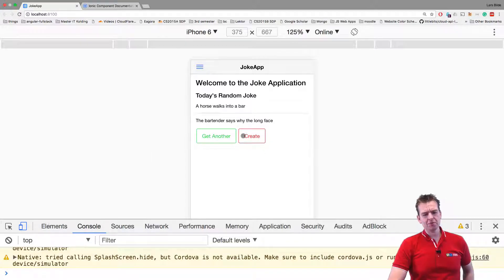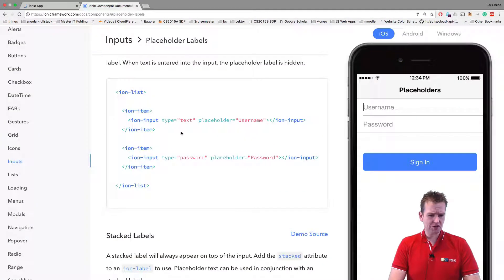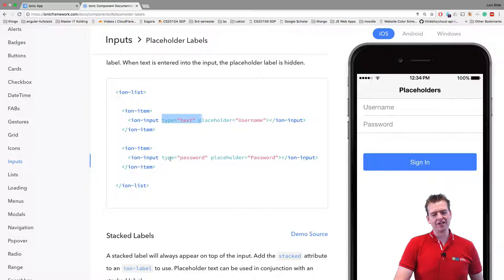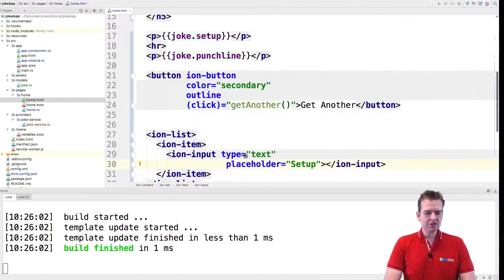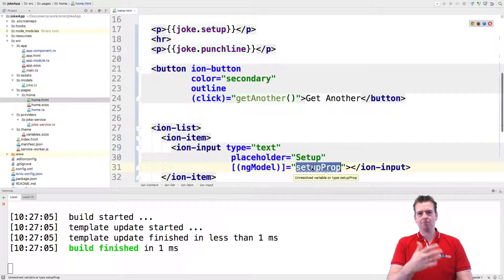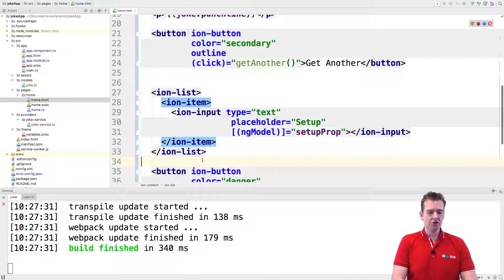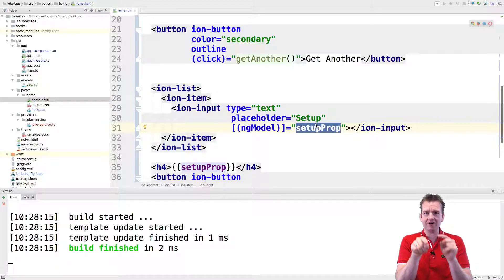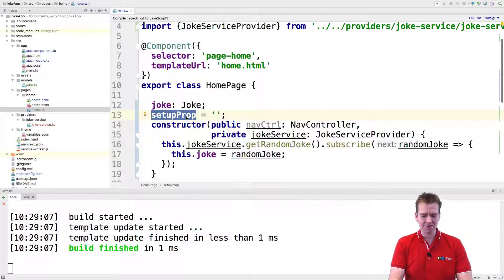Ionic Mobile Apps | S2P13 | Adding a Input field and binding it to our ts file